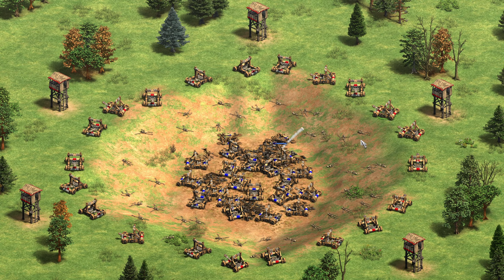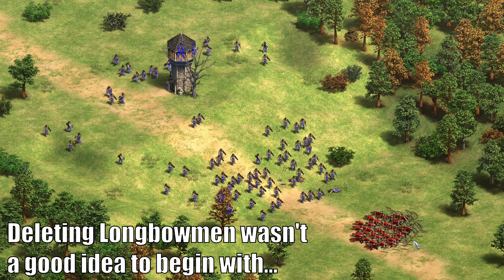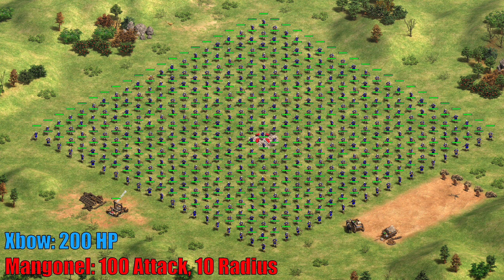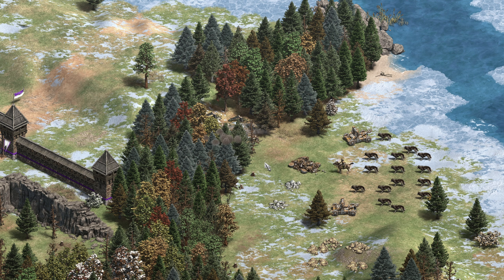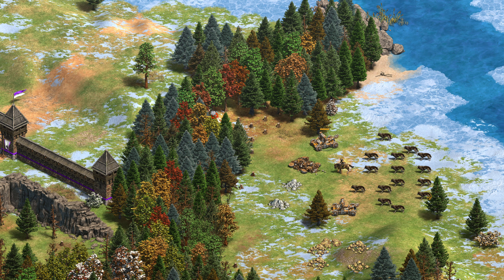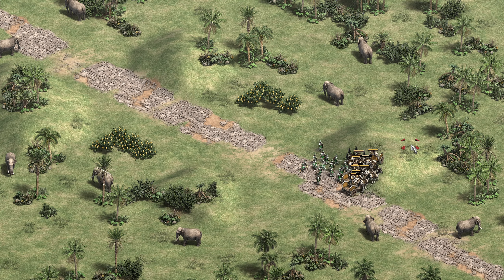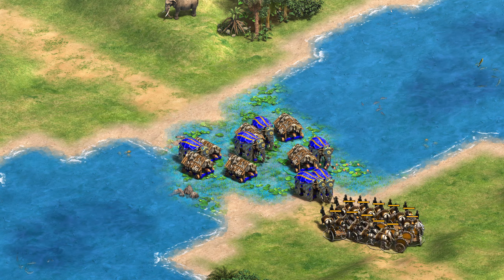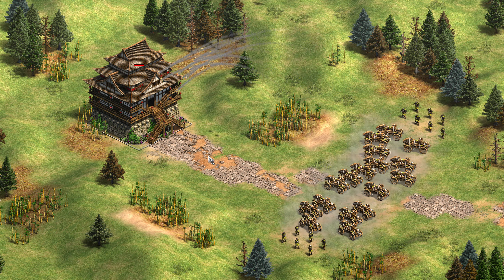The Mangonel Delete Bug Is Fixed!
Don't delete your Mangonels anymore...